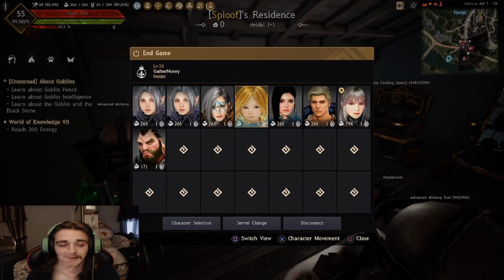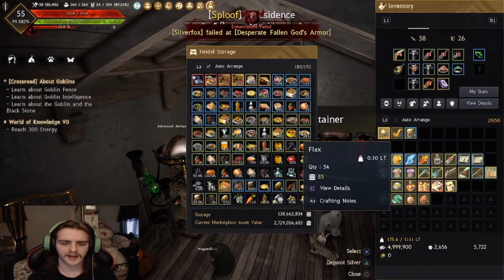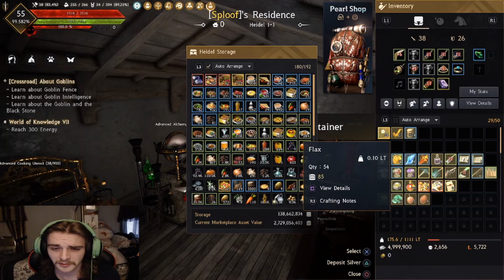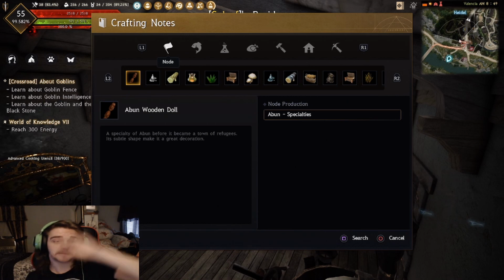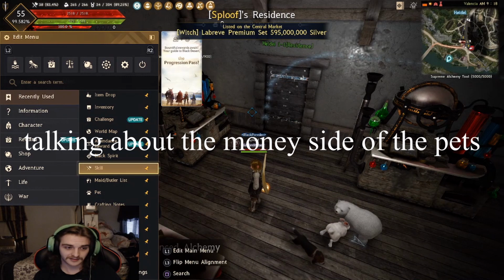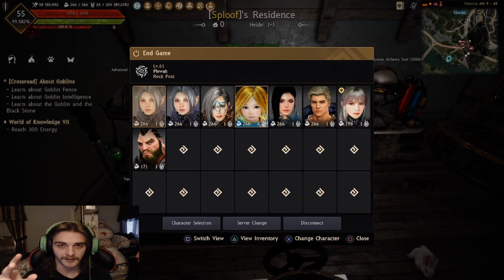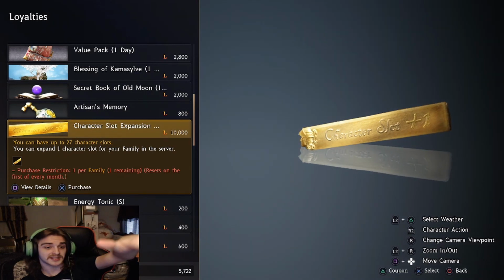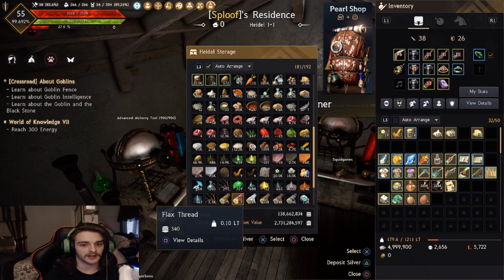Lifeskilling In BDO 2022 Console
hey yall come on by the twitch
im live streaming daily